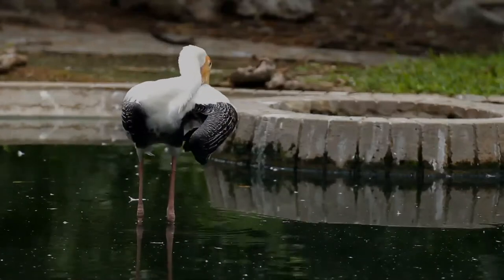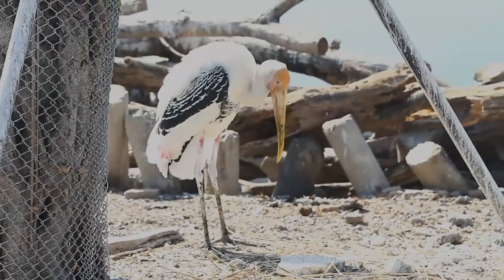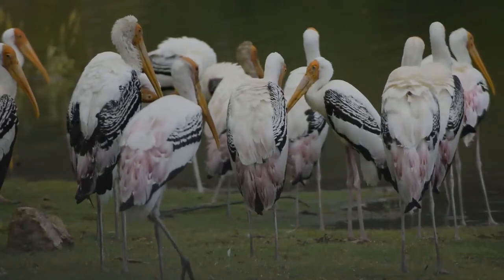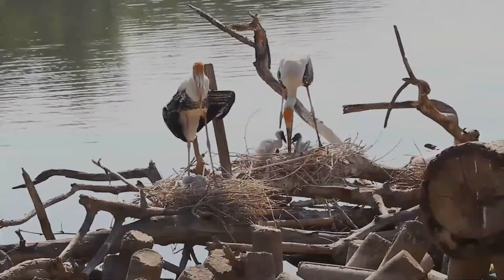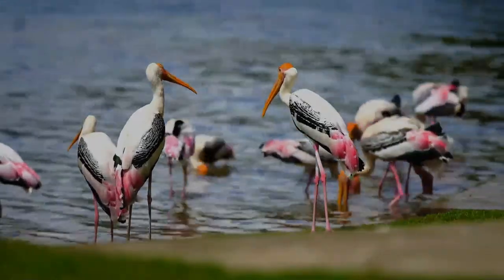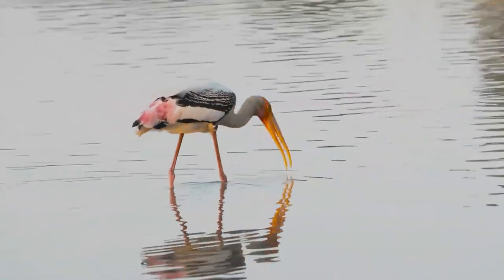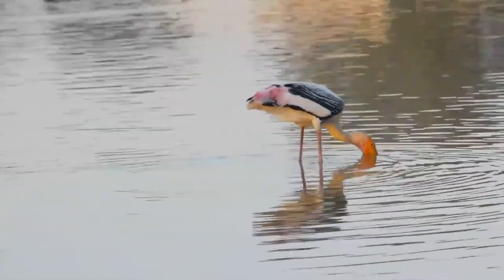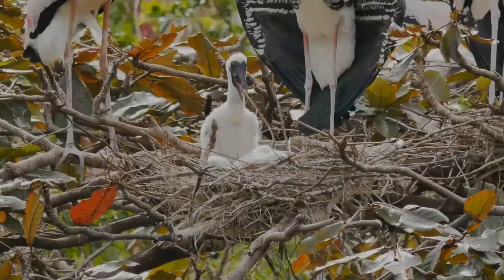Painted Stork facts | Amazing Animals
The painted stork is a large wader in the stork family. It is found in the wetlands of the plains of tropical Asia south of the Himalayas in the Indian Subcontinent and extending into Southeast Asia. Their distinctive pink tertial feathers of the adults give them their name. They forage in flocks in shallow waters along rivers or lakes. They immerse their half open beaks in water and sweep them from side to side and snap up their prey of small fish that are sensed by touch. As they wade along they also stir the water with their feet to flush hiding fish. They nest colonially in trees, often along with other waterbirds. The only sounds they produce are weak moans or bill clattering at the nest. They are not migratory and only make short distance movements in some parts of their range in response to changes in weather or food availability or for breeding. Like other storks, they are often seen soaring on thermals.
This large stork has a heavy yellow beak with a down-curved tip that gives it a resemblance to an ibis. The head of the adult is bare and orange or reddish in colour. The long tertials are tipped in bright pink and at rest they extend over the back and rump. There is a distinctive black breast band with white scaly markings. The band continues into the underwing coverts and the white tips of the black coverts give it the appearance of white stripes running across the underwing lining.
The rest of the body is whitish in adults and the primaries and secondaries are black with a greenish gloss. The legs are yellowish to red but often appear white due their habit of urohidrosis or defecating on their legs especially when at rest. The short tail is black with a green gloss. Males and females appear alike but the males of a pair are usually larger than the female.
The downy young are mainly whitish with grey bills and blackish facial skin. The juveniles assume a brownish plumage and like most other storks reach breeding condition after two to three years.
Like all storks, they fly with their neck outstretched. They often make use of the late morning thermals to soar in search of foraging areas. Like other storks they are mostly silent but clatter their bills at nest and may make some harsh croaking or low moaning sounds at nest.
They feed in groups in shallow wetlands, crop fields and irrigation canals. They feed mainly on small fish which they sense by touch while slowly sweeping their half open bill from side to side while it held submerged. They walk slowly and also disturb the water with their feet to flush fish. They also take frogs and the occasional snake. They forage mainly in the day but may forage late or even at night under exceptional conditions.